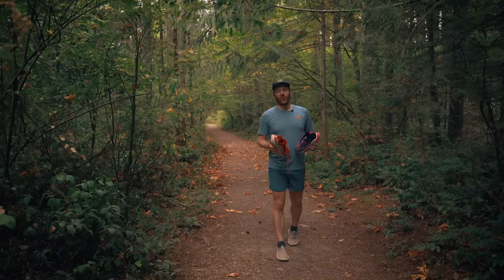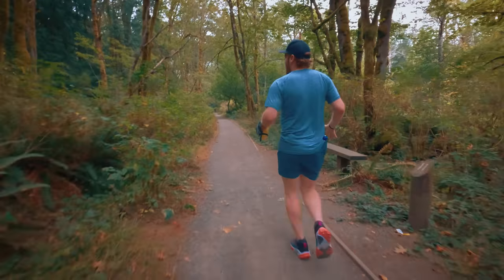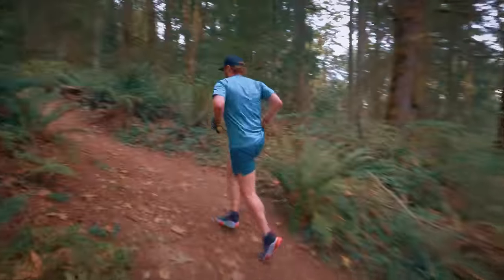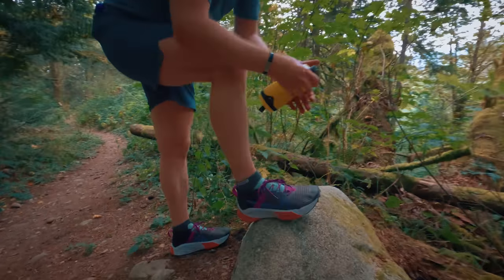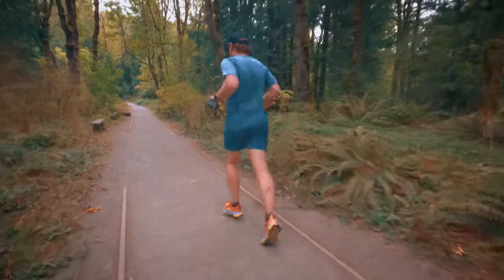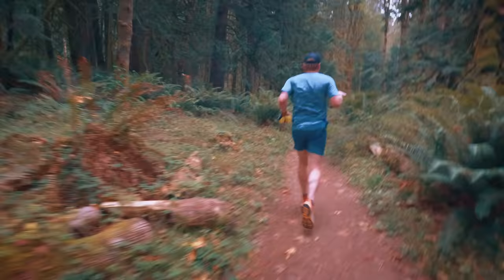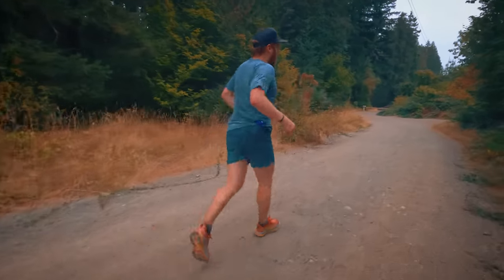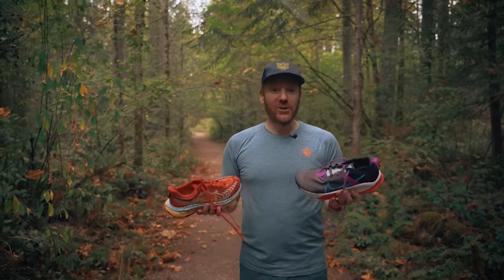TRAIL TESTED - Nike ZoomX Zegama vs Hoka Mafate Speed 4 // GINGER RUNNER REVIEW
I'm so excited to compare the Nike ZoomX Zegama to the Hoka One One Mafate Speed 4 - these are two of my most anticipated Trail shoes of the 2022 Summer. Pretty fun comparison, what do YOU think? Full reviews coming soon!

CHAPTERS:
0:00 - Intro
0:15 - Gear Intro
1:20 - Nike Zegama Mile 1
6:32 - Nike Zegama Mile 2
9:40 - Nike Zegama Mile 3
10:31 - Nike Zegama Mile 4
11:36 - Hoka Mafate Speed 4 Mile 1
15:24 - Hoka Mafate Speed 4 Mile 2
18:00 - Hoka Mafate Speed 4 Mile 3
18:52 - Hoka Mafate Speed 4 Mile 4